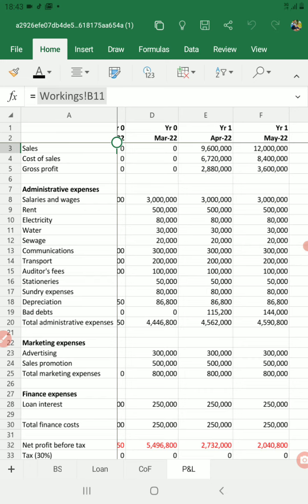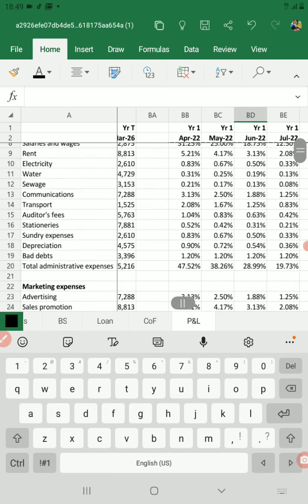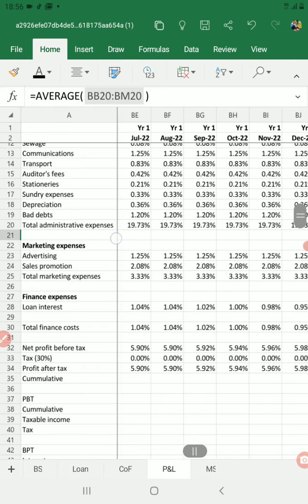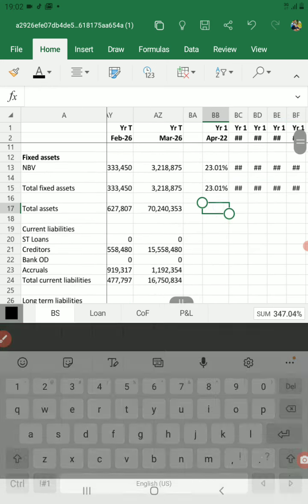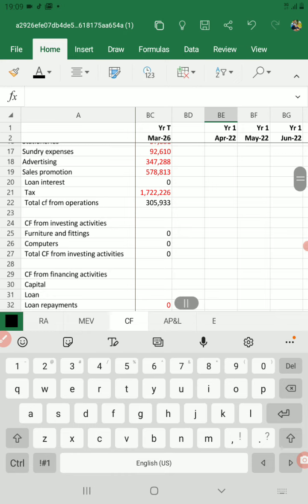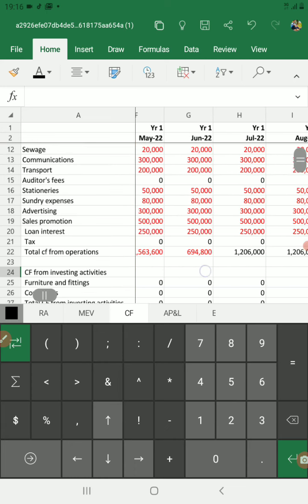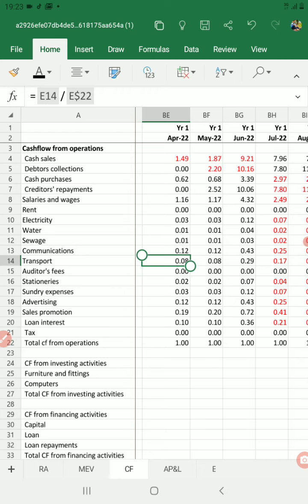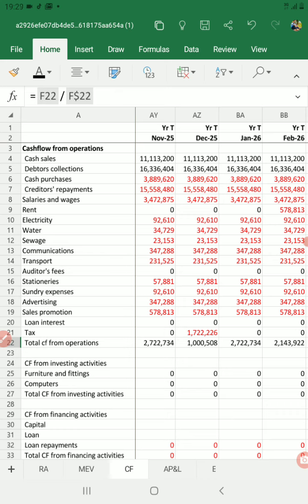Financial modeling using Excel on Android - Lesson 27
In this tutorial, we are going to learn how to prepare common size financials from monthly projected financials.